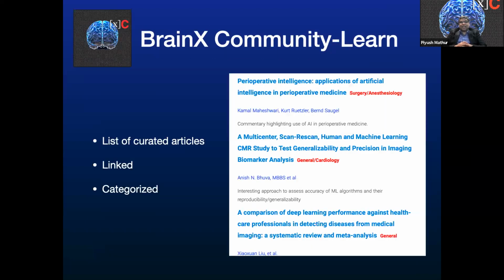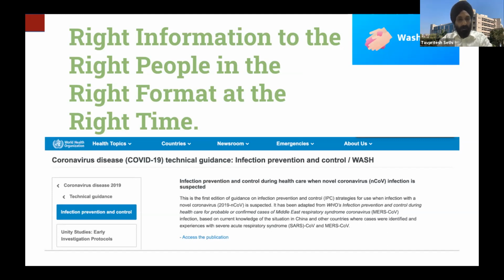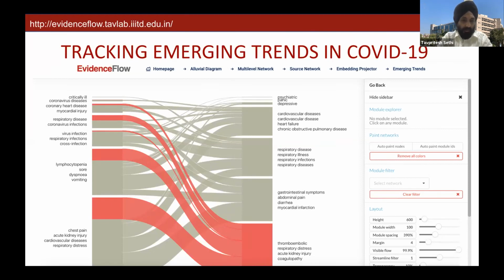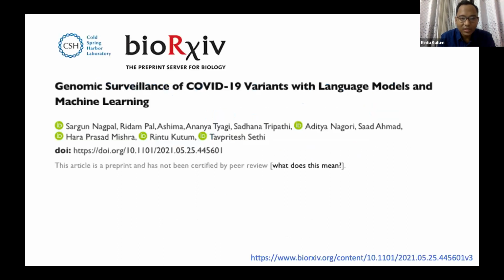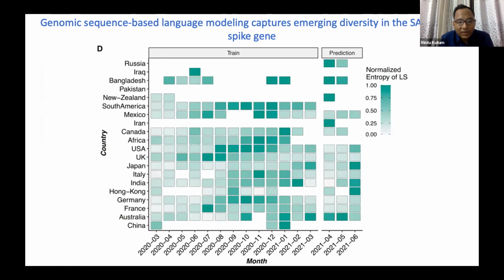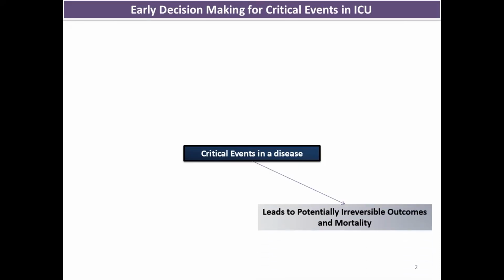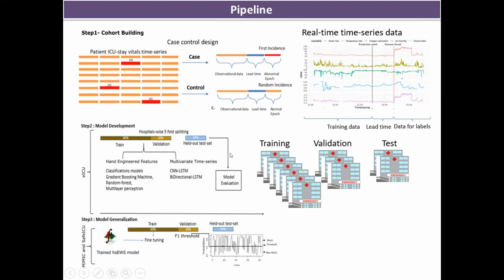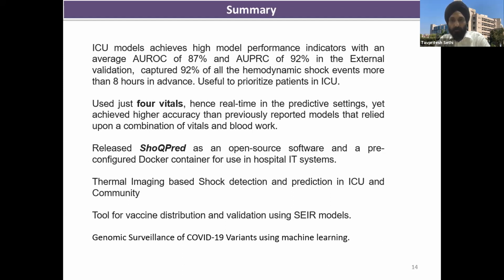BrainX Community Live! September 2021 - Building AI for Pandemic Response.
• BrainX Community live!
• Building AI for Pandemic Response: Tavpritesh Sethi MBBS,PhD
• Leveraging diverse datasets for pandemic preparedness: the role of interoperability. Rintu Kutum,PhD
• Insights on developing predictive models that can generalize. Aditya Nagori,PhD.
• Q&A & Networking